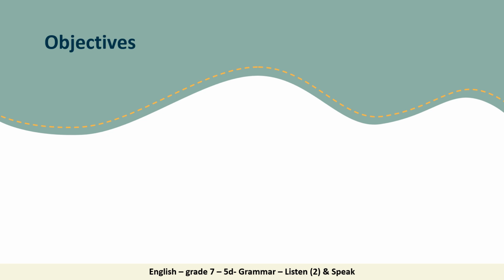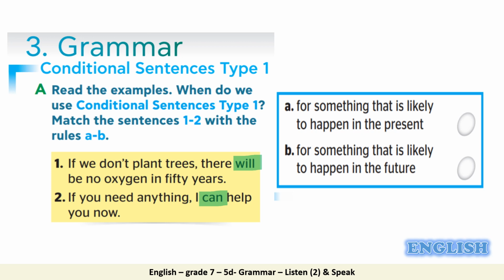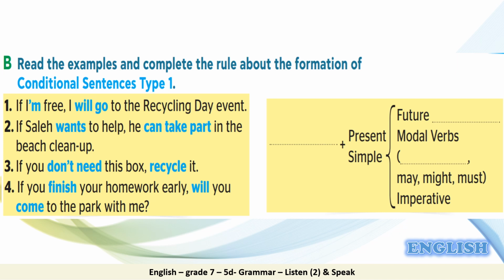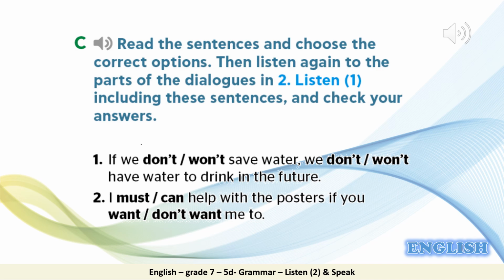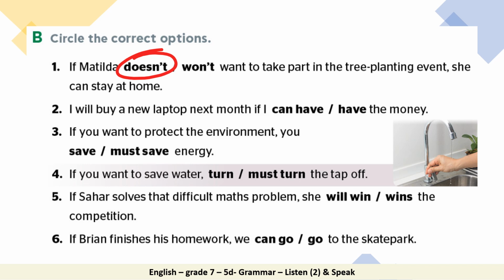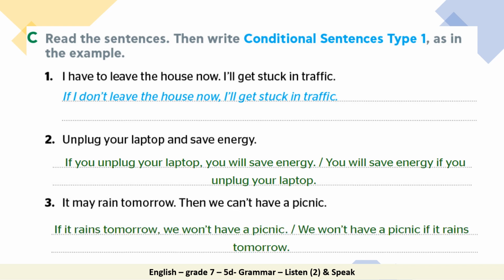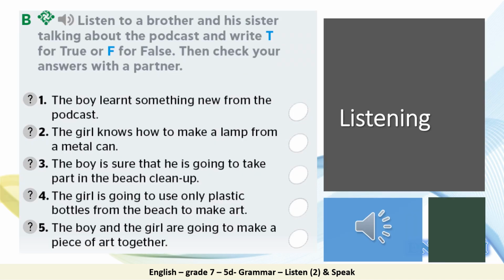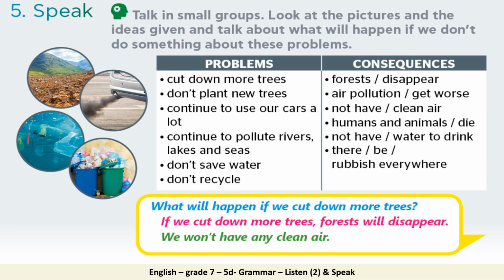Grade 7 English 5D Grammar Listen 2 & Speak